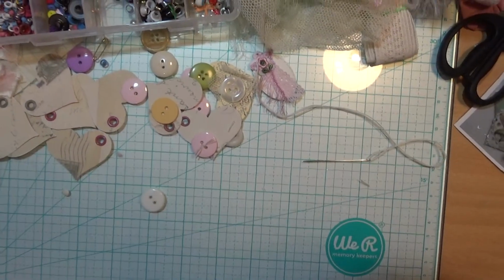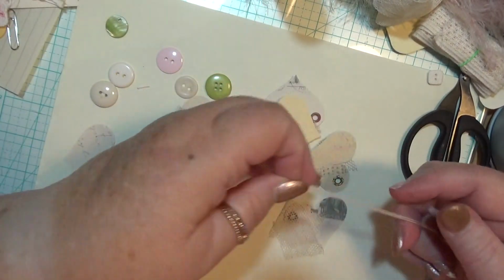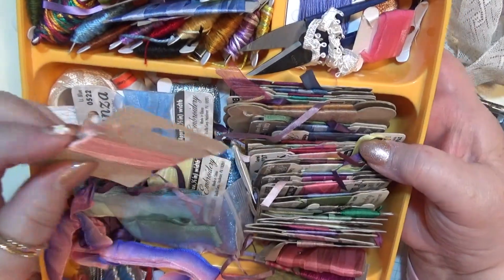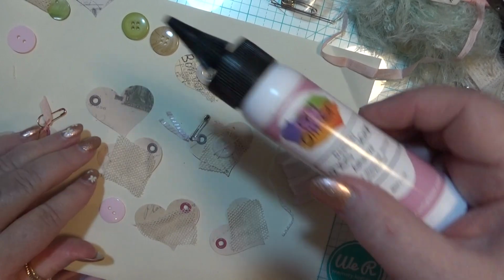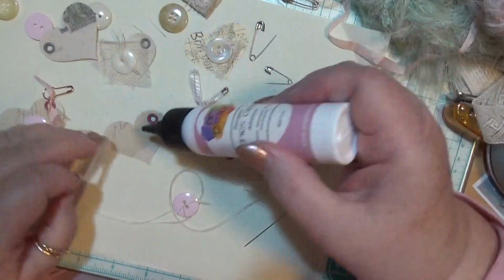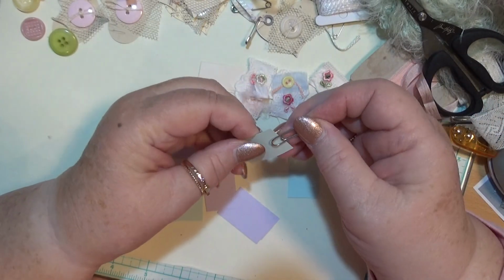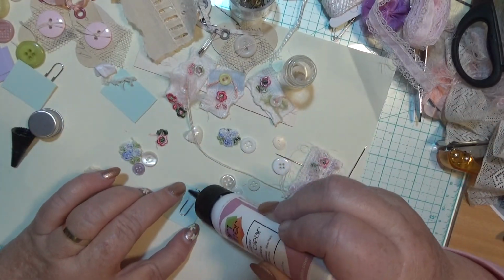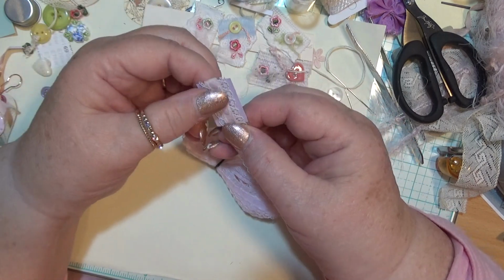Making Embellishments# Hearts#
Calicolacepaper
My Address
 Sonya Stepto
14 Koala street Parkes 2870
nsw Australia